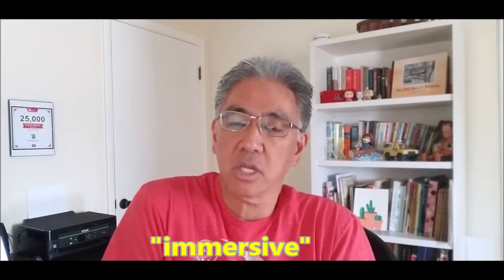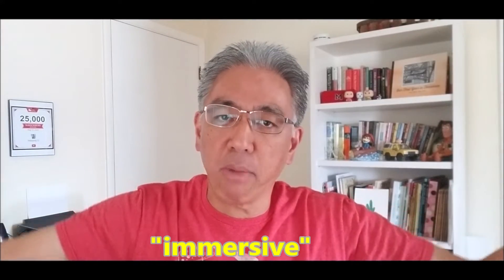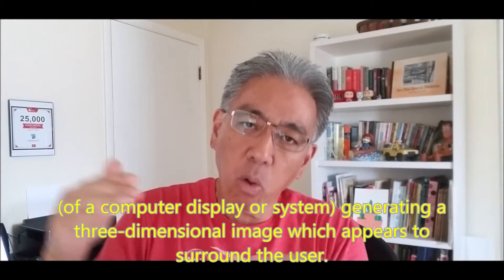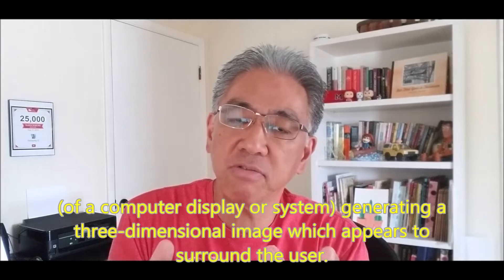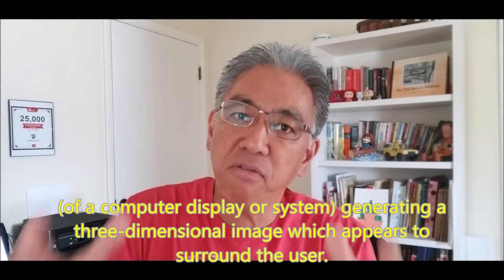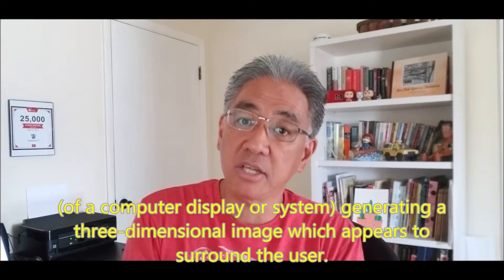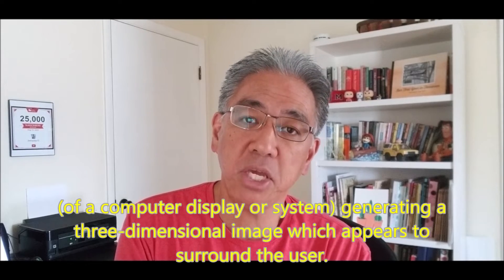Clarifying The FLL Challenge Innovative Project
Hey guys!! After a lot of comments about still being confused about this year's FLL Masterpiece Innovative Project, I decided to revisit the topic and shed a bit more light. I hope this helps.